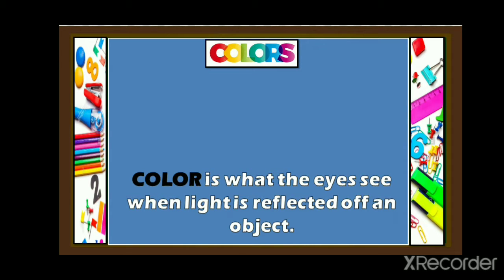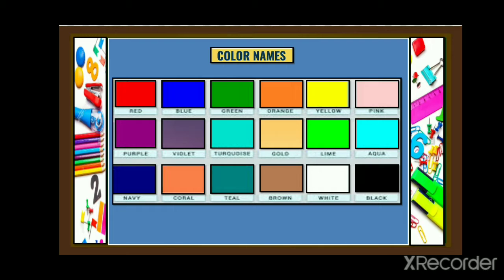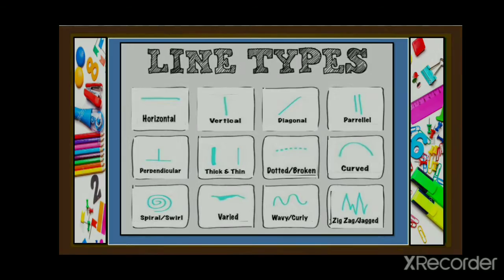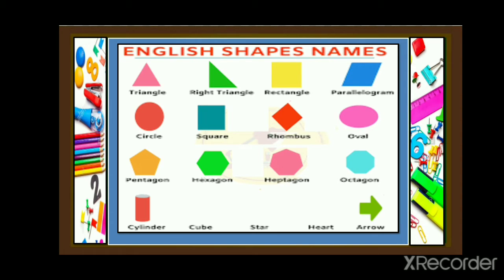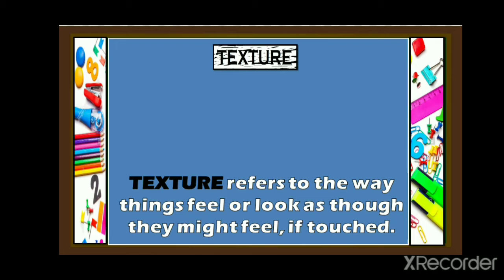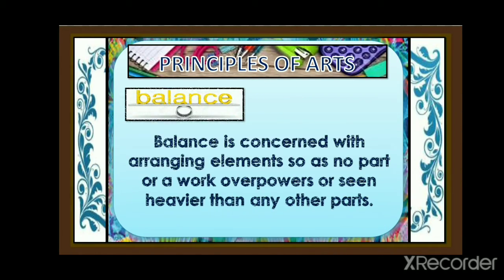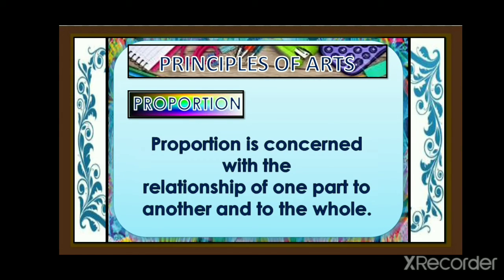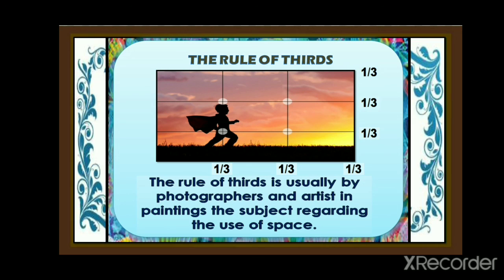2nd Quarter Week 2